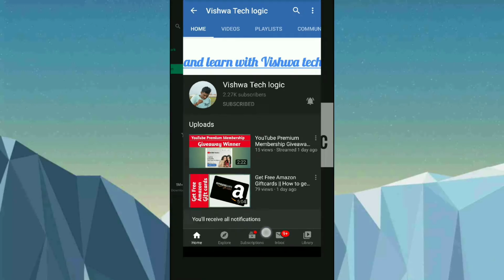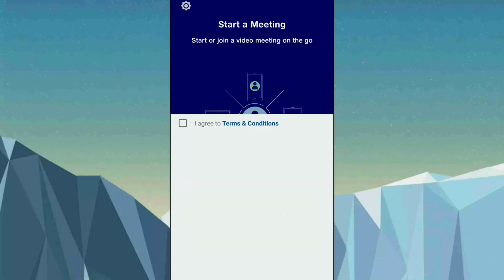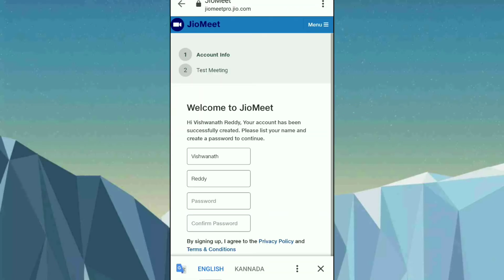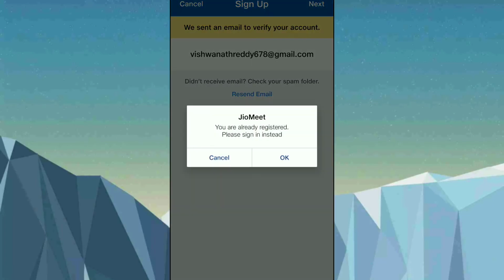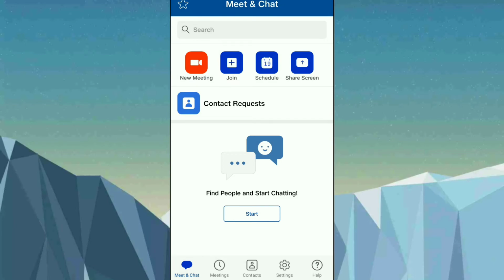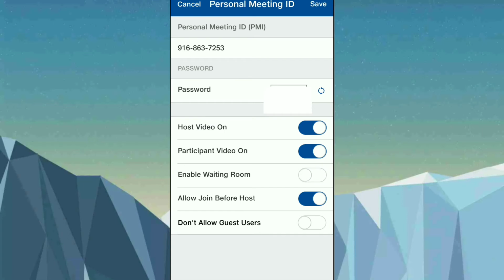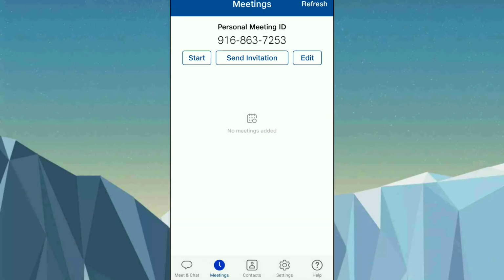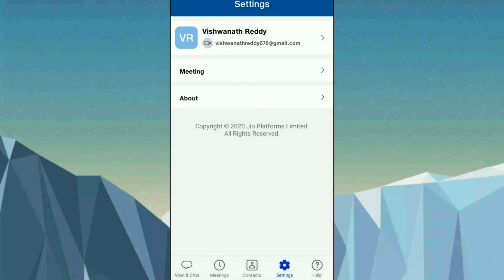Zoom Alternative app || Free Meeting app like Zoom || Best Meeting app by Indian Developers 2020